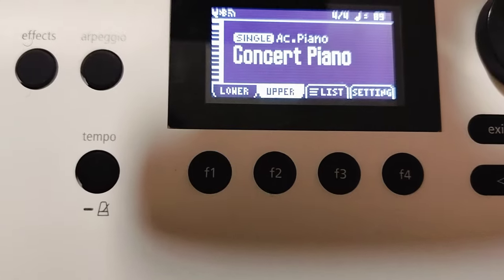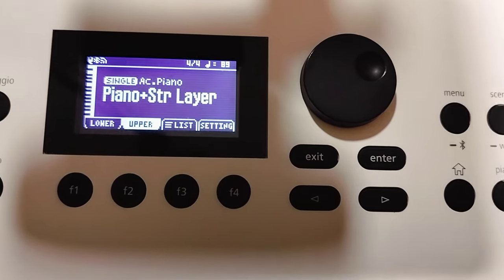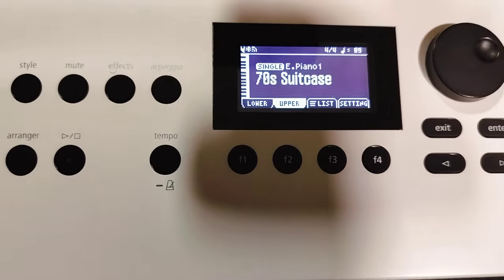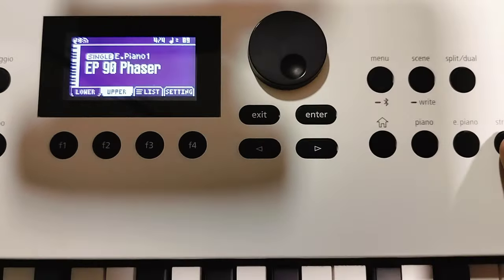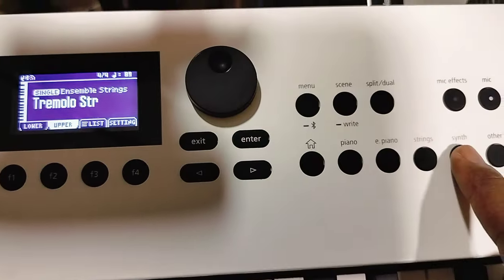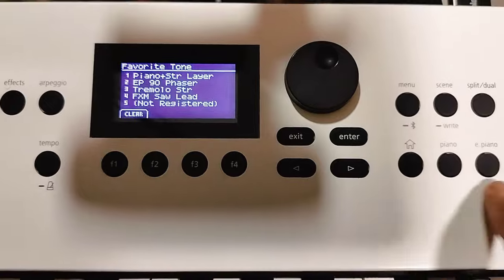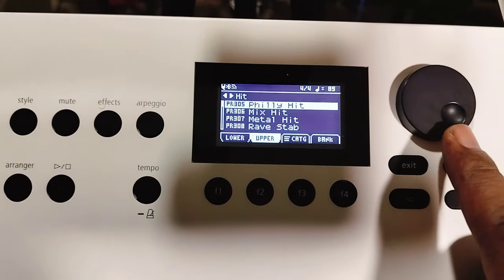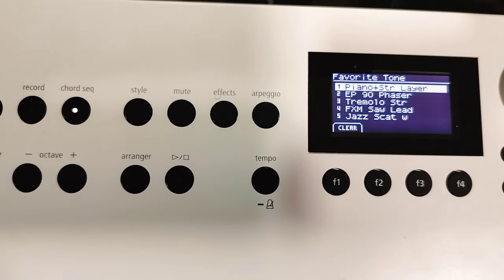GO:KEYS3 + GO:KEYS5 How to Save Your Fave Voices FAST ⏩ 💨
Thinking of buying a keyboard or other gear after watching this video? (if you cannot find what you are seeking, let me know)

YAMAHA DGX 670
GO KEYS 5
GO: KEYS 3
BERINGHER FX450
G7 WIRELESS SYSTEM
ONEODIO HEADSET
ION SPEAKERS

🙏 Did Phill or the team make your day? Tips and support are very welcome: